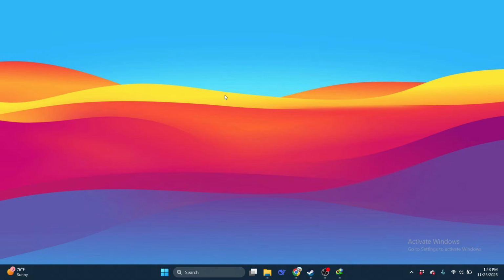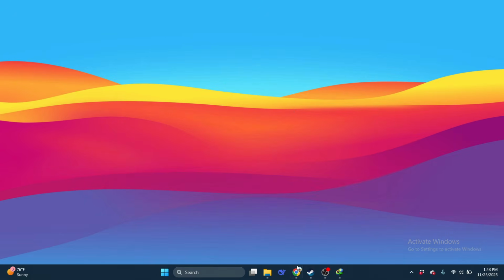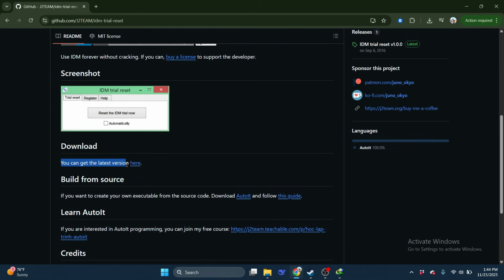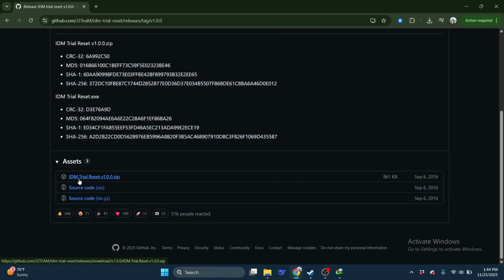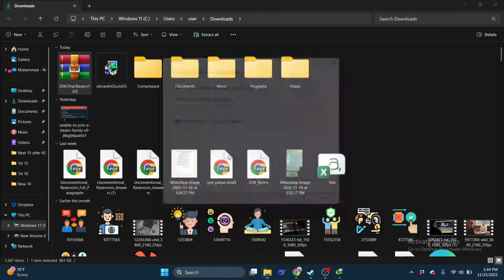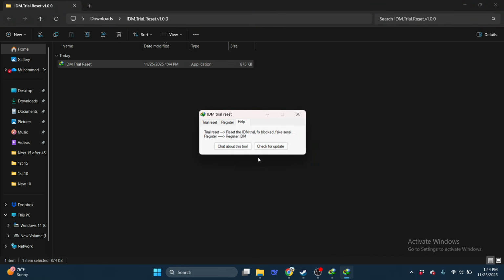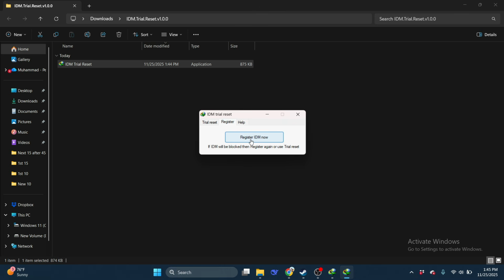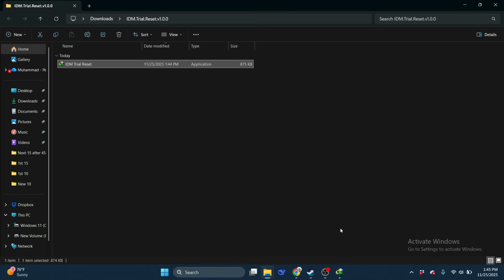How to Register IDM Serial Key ( Full GUIDE)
Want to activate Internet Download Manager permanently? In this tutorial, you’ll learn How to Register IDM Serial Key (Full GUIDE) step by step. This guide will show you how to enter your valid license key, verify registration, and fix common activation errors easily.

We’ll also explain how to check if IDM is successfully registered, how to update it without losing your license, and what to do if your key doesn’t work. This full guide works for all Windows versions.

By the end, you’ll know exactly How to Register IDM Serial Key (Full GUIDE) safely and enjoy faster, uninterrupted downloads.